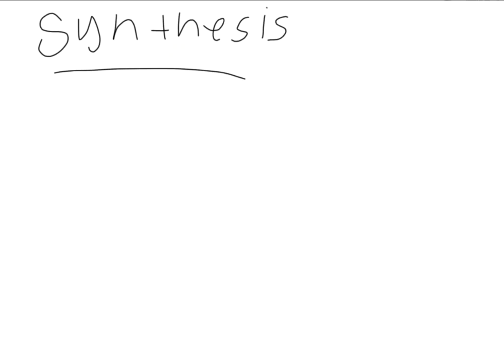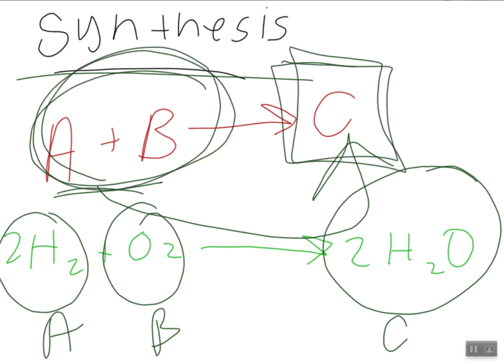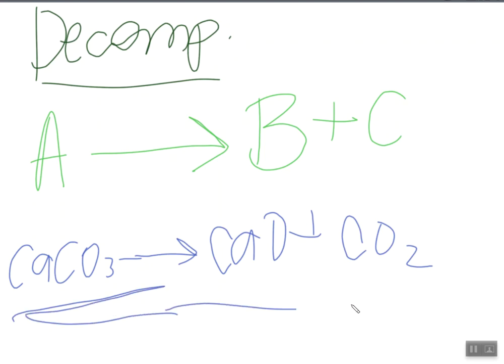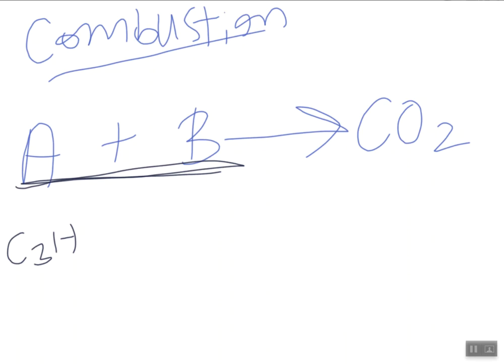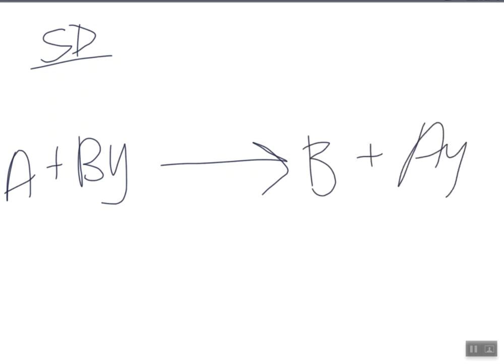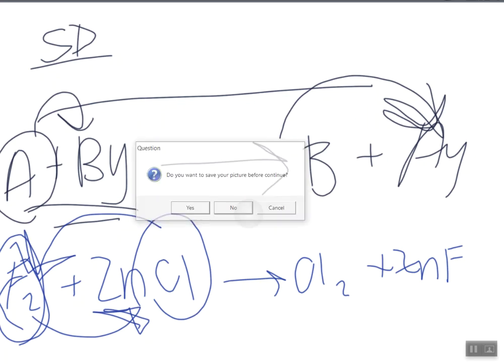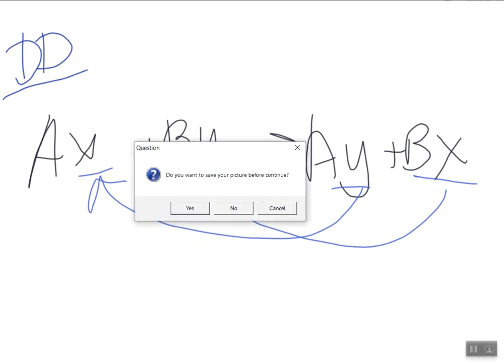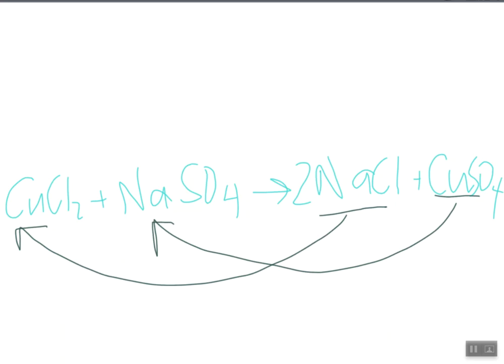5 Base Reaction Types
In this video, we will learn about the 5 base reaction types.